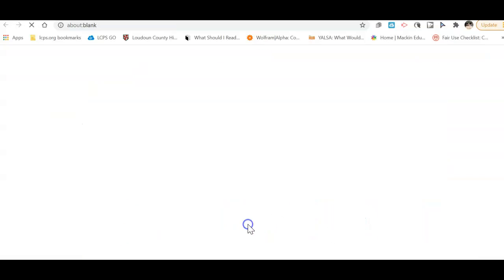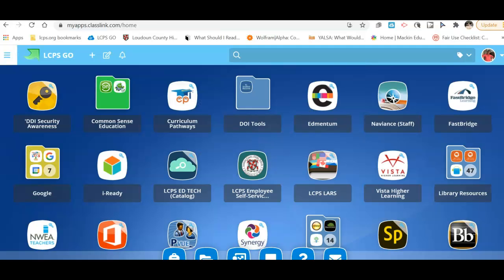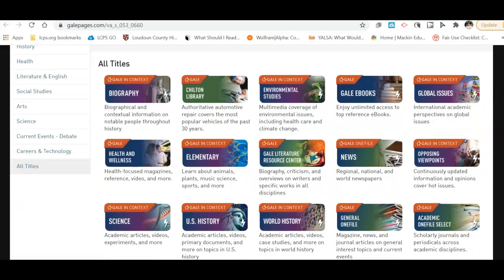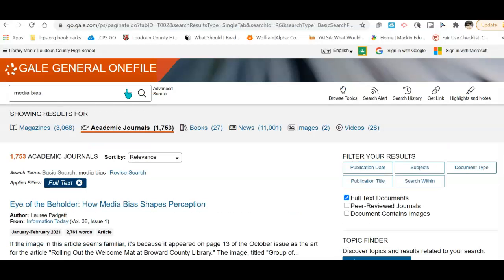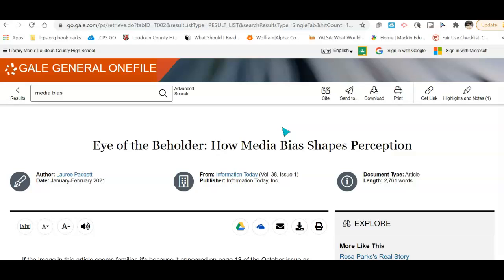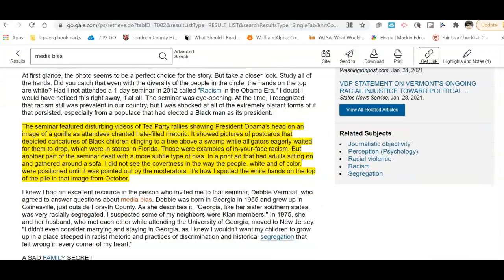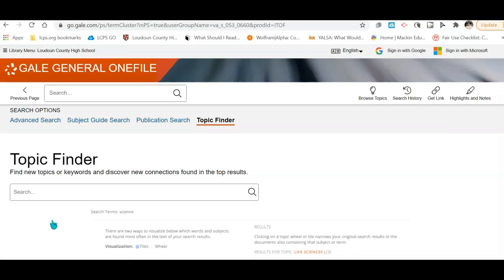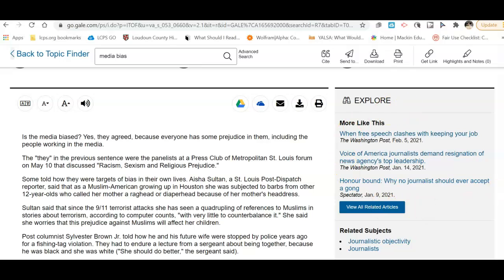English Honors Assessment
In this tutorial, you will learn about some tips and features within LCPSGO that will help you to find resources to support your English Honors Research Project.  The resources you need can be found in the LCHS Library Schoology Course and in the Library Resources Folder in LCPSGO.